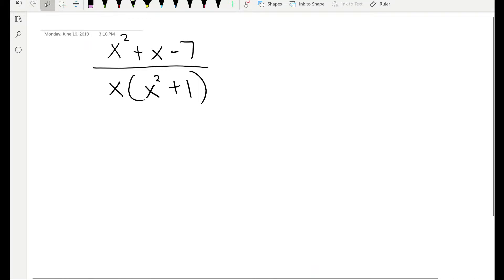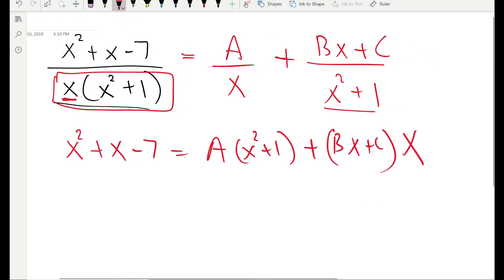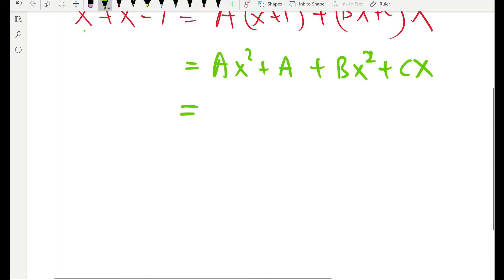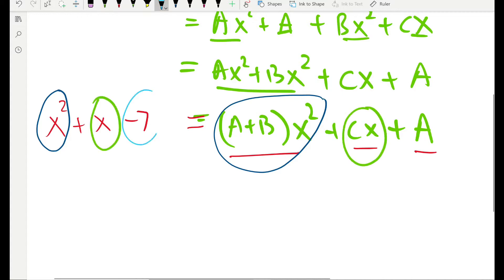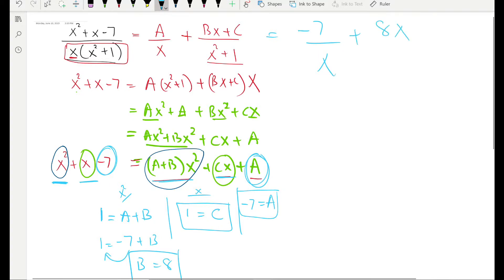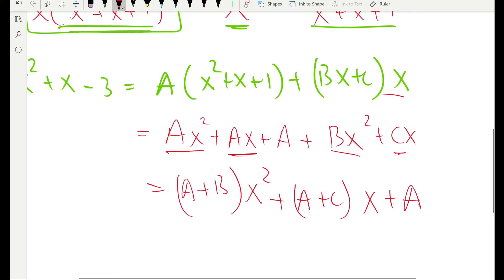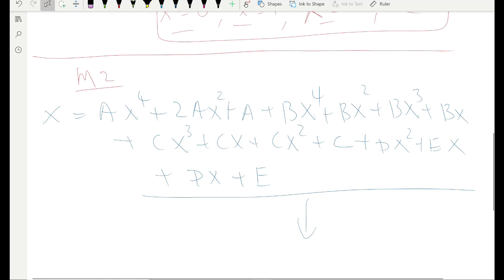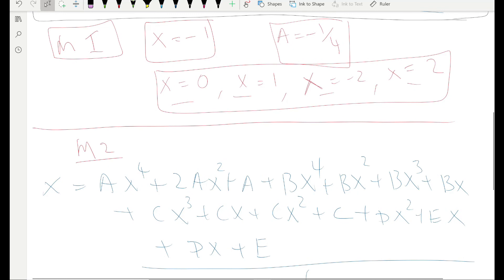Partial Fraction Decomposition - Case-1 - Lesson -8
In this video, I will explain a new method to evaluate the constants in the decomposition. This method is based on comparing the coefficients of the both polynomials in the equation.